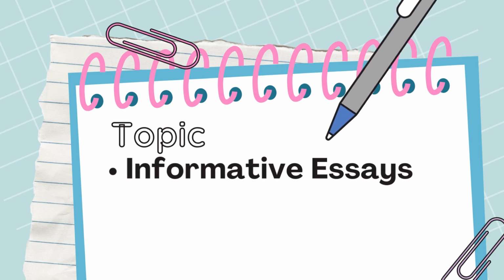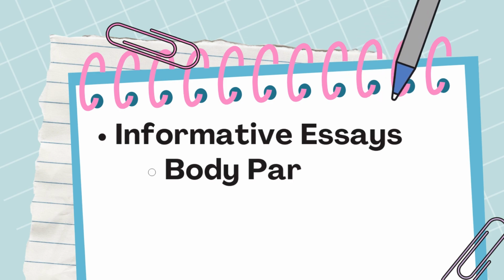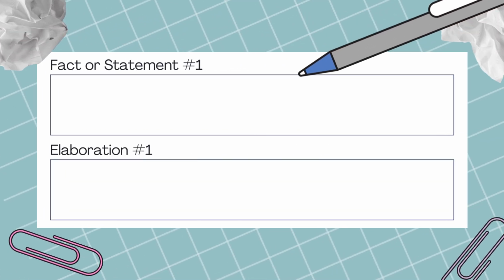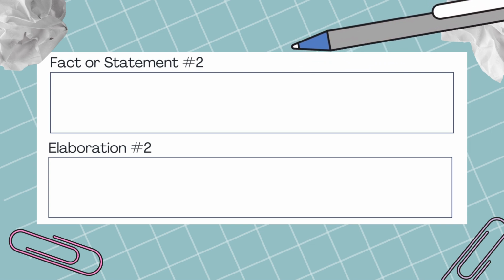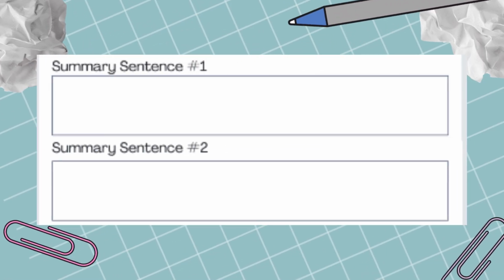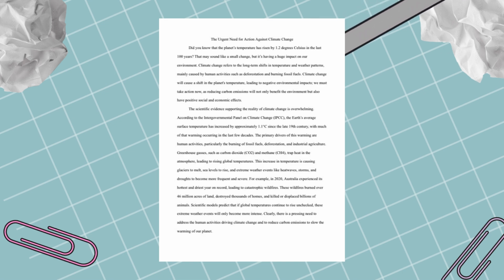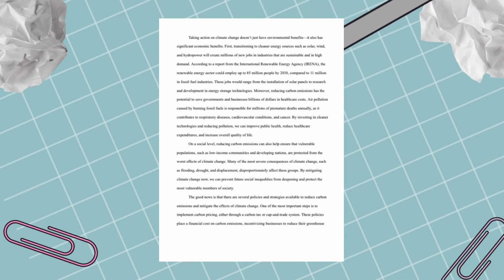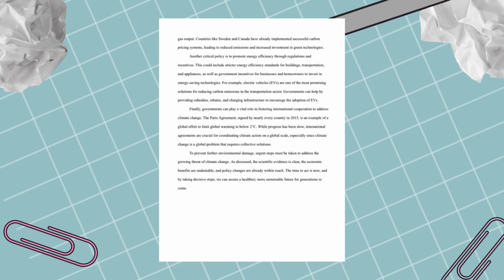5 Informative Essays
Welcome back to Pen 2 Paper! In today’s video, I discuss the essentials of crafting an informative essay, a type of writing focused on educating your reader about a specific topic. If you missed the previous video on writing conclusion paragraphs, be sure to check it out to build a complete understanding of essay writing!

In this video, I walk you through the step-by-step process of writing an informative essay, focusing on presenting facts, evidence, and clear explanations. You'll learn how to structure your essay from start to finish, ensuring your information is presented in an organized and effective way.

🔑 What You'll Learn:
The key components of an informative essay: introduction, body paragraphs, and conclusion.
How to create an attention-grabbing introduction with a clear thesis statement.
Structuring body paragraphs around key points with supporting evidence and explanations.
Tips for writing a strong conclusion that summarizes your main points and reinforces the importance of your topic.
A detailed example using climate change to illustrate how to apply the informative essay structure.